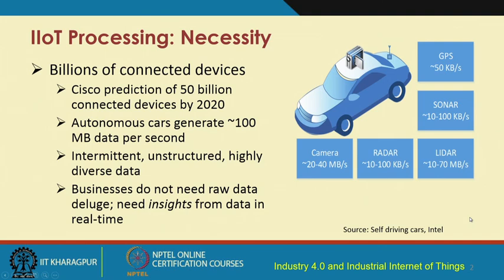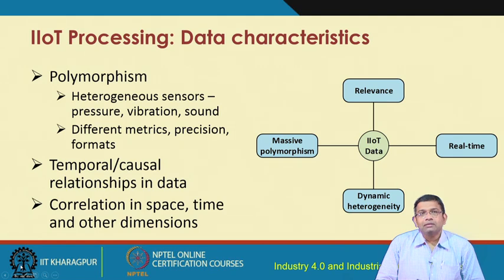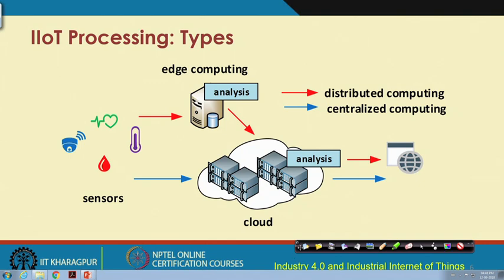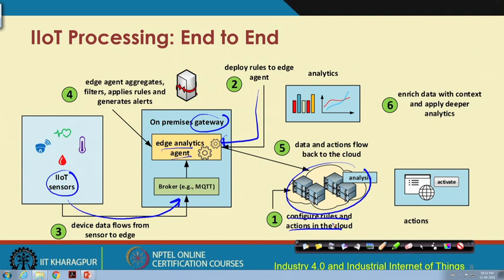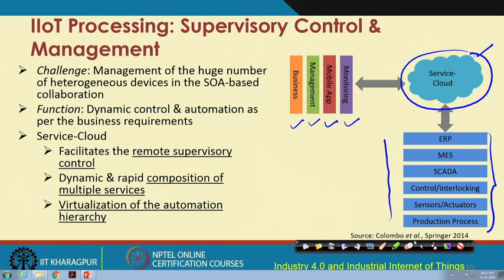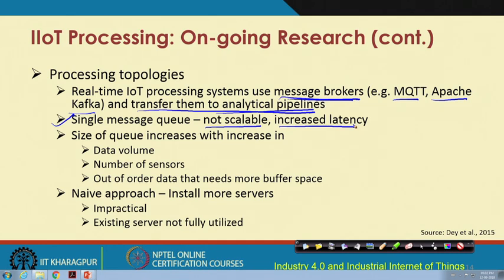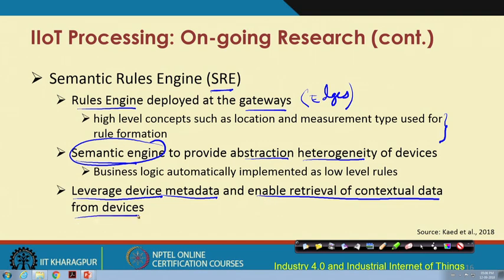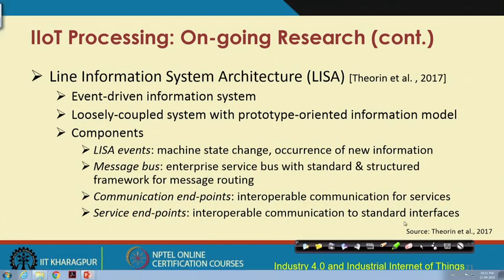Lecture 33: Key Enablers of Industrial IoT: Processing – Part 1